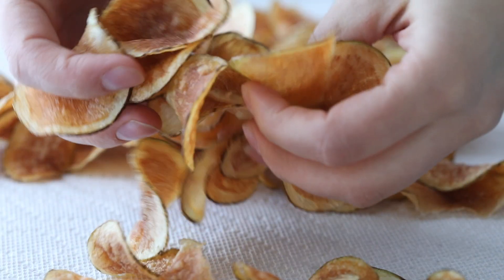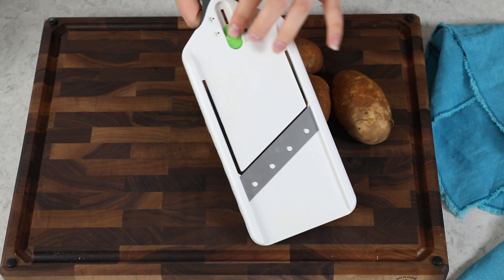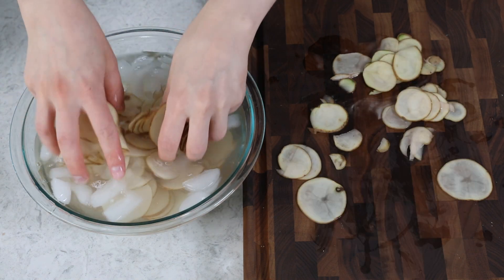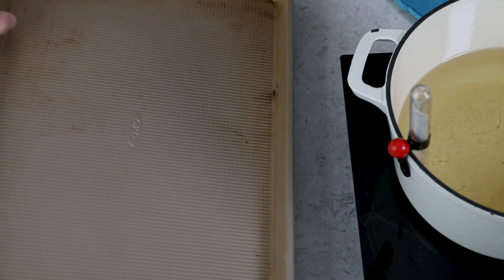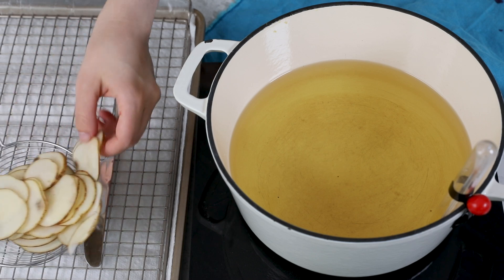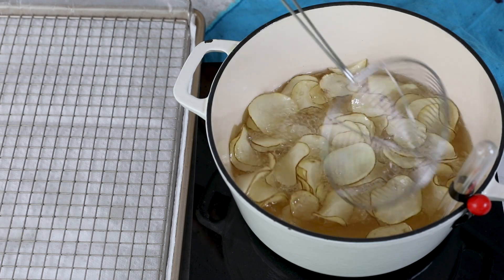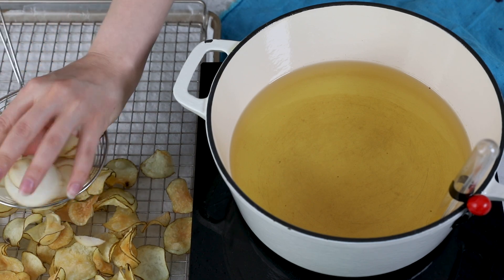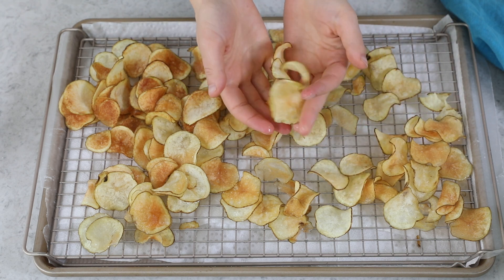How to Make Kettle Chips at Home!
Making homemade Kettle Chips is so easy! My recipe produces perfectly crisp and crunchy potato chips on the stove--NO deep fryer needed.

Ingredients
1 lb russet potatoes, unpeeled, scrubbed clean (455g)
Sea salt, for sprinkling

Instructions
00:00 Introduction
00:29 Slice potatoes as thin as possible, I use the thinnest setting on my mandolin, and after slicing, place in a large bowl of ice water. Let potatoes sit for 30 minutes. Once potatoes have been soaking about 15 minutes, begin to heat your oil.
02:10 Pour enough oil into your pot to fill it 3” deep. Fit a thermometer to the side so that the tip of the thermometer is suspended in the middle of the oil. Place pot on stovetop over medium-low heat and bring oil to 375F (190C).
02:47 (optional, but recommended for easy cleanup): Prepare a fry station beside your oil by lining a baking sheet with wax paper or paper towels and topping with a cooling rack. Keep this by your oil and transfer hot chips here.
03:24 Drain potatoes well and pat dry thoroughly with paper towels (residual water will bubble in the hot oil and can be hazardous, so the more you remove the better).
03:54 Working in batches, carefully lower a portion of the potatoes into the oil using spider or slotted spoon (take care to not add too many! If you do or if potatoes are very wet, the oil may bubble and overflow pot which is extremely dangerous, never touch hot oil).
04:29 Cook the potatoes, stirring periodically to help separate them, and cook until chips are stiffened. The oil will typically stop bubbling once the potatoes are cooked through. Exactly how long this takes will vary, but is typically 4-5 minutes for me.
05:19 Use spider to remove potato chips, drain grease back into the pot, and deposit chips evenly onto prepared frying station.
05:45 Allow oil to return to 375F (190C) before cooking the next batch of chips.
06:24 Sprinkle with sea salt.